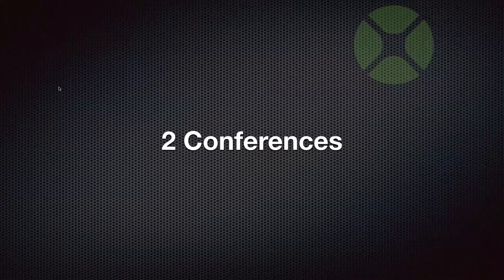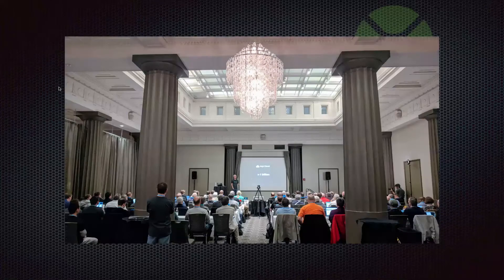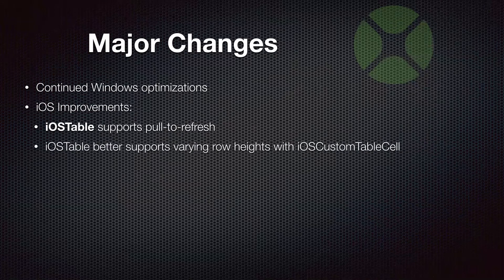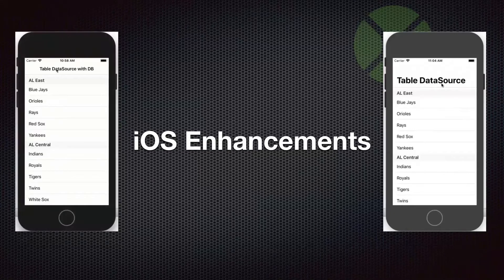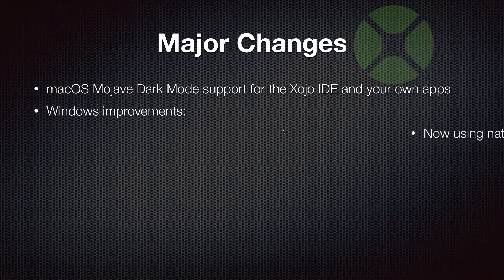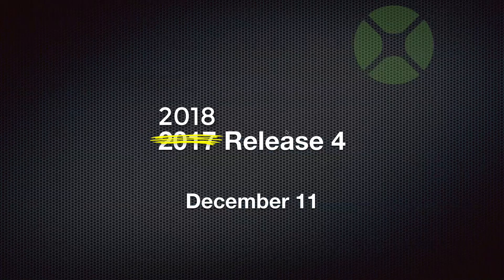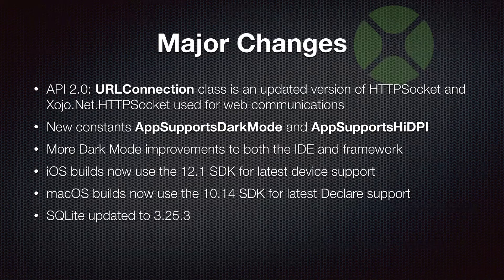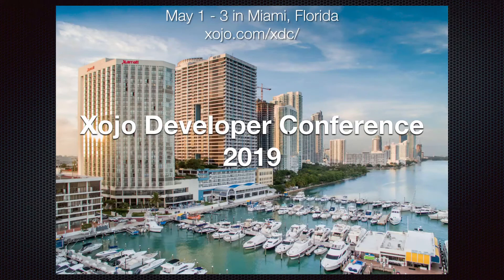Xojo 2018 Recap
A short recap of community events, projects and Xojo features in 2018